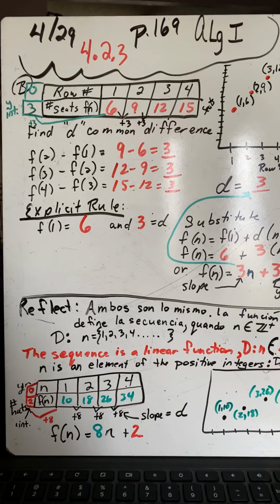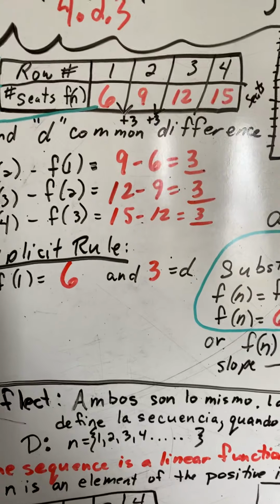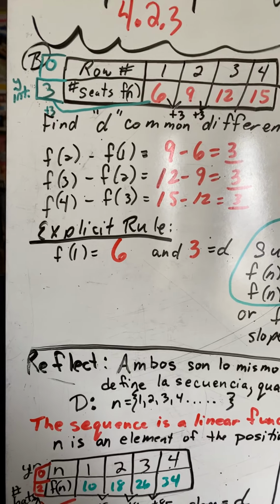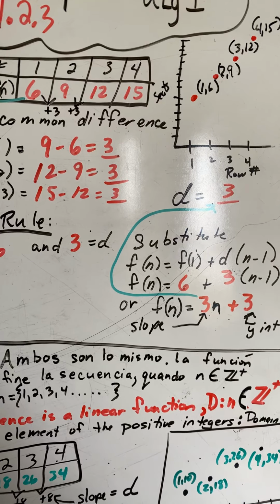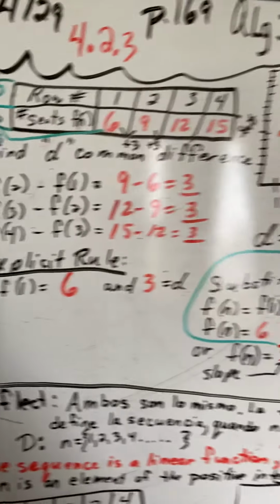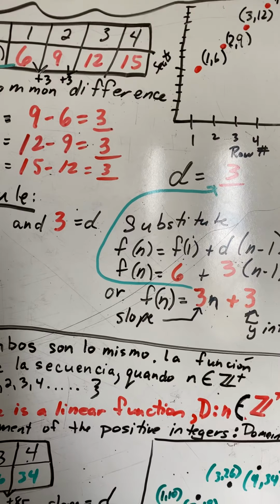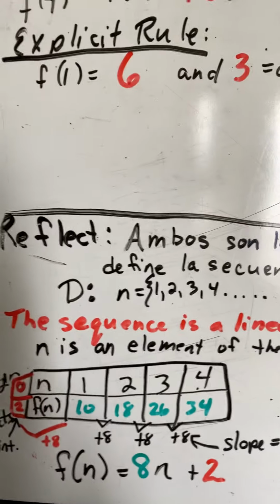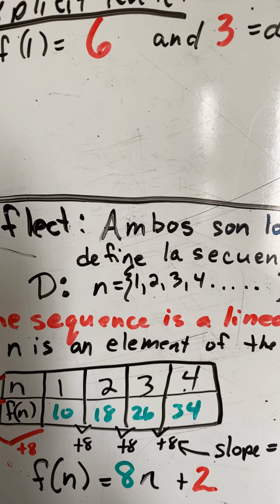4.2.3 review CW explicit formula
Find an explicit formula for an arithmetic sequence given a graph